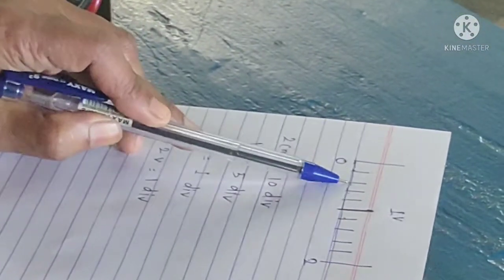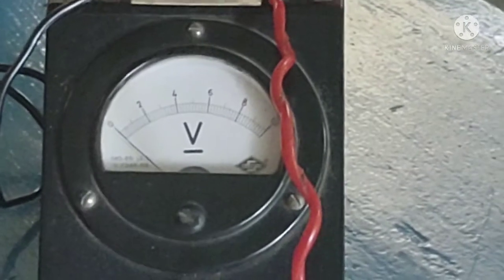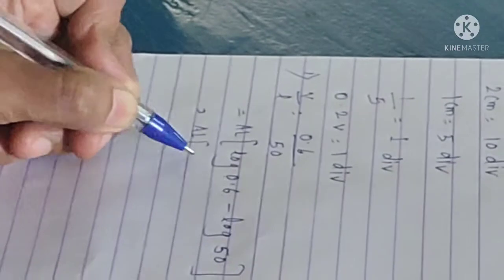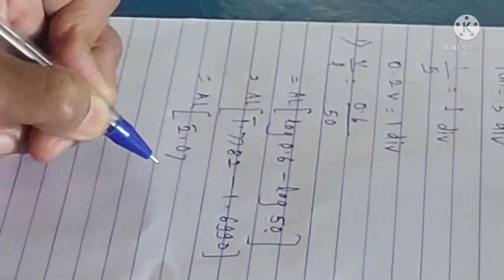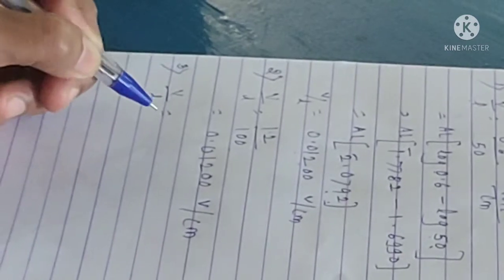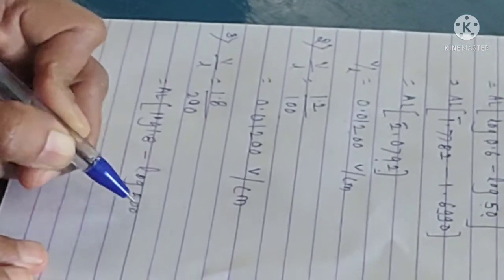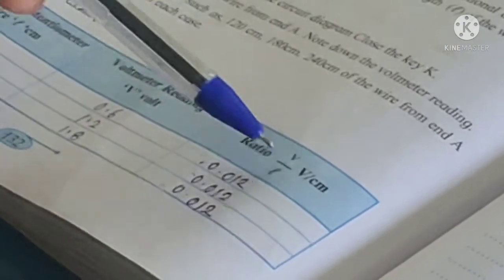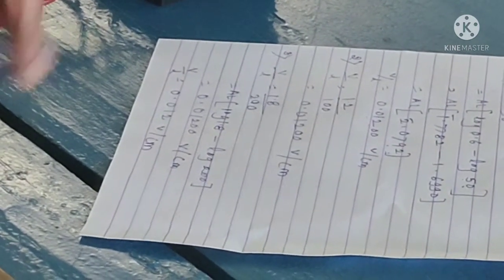Physics XII science practical- Activity No- 7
Activity No 7 - Variation of potential drop with length of wire